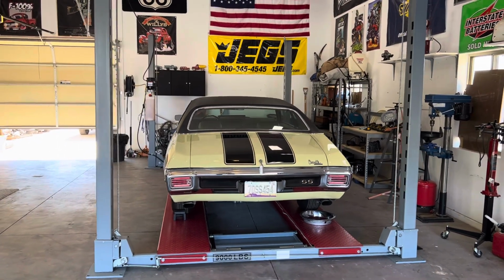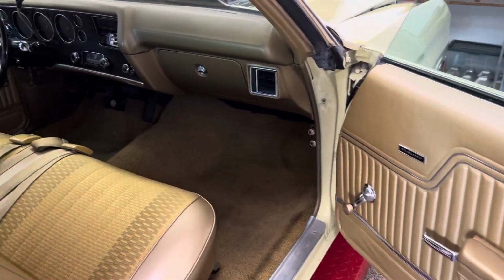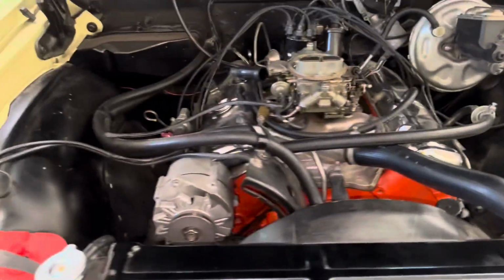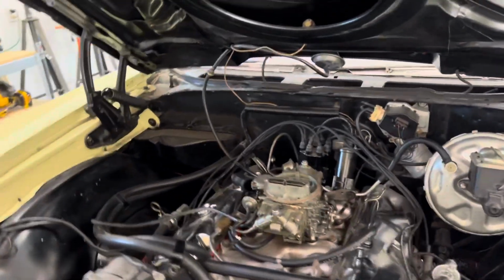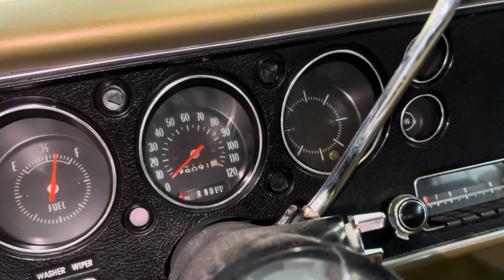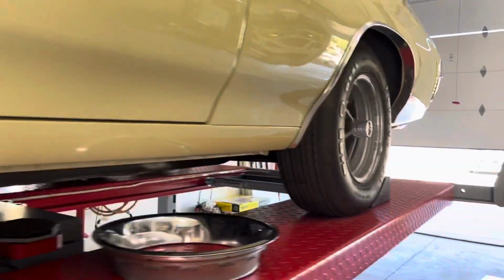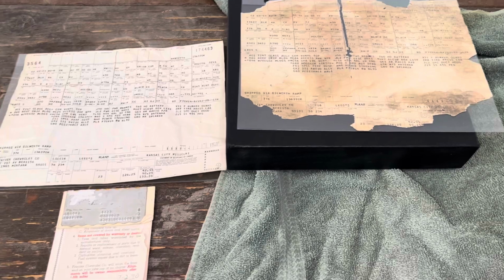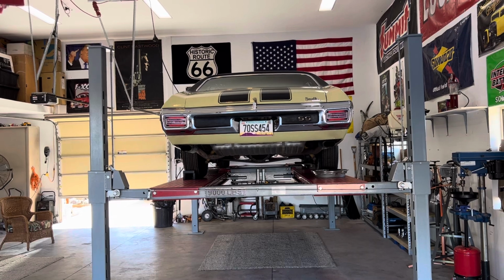RARE 1970 LS6 SS454 Chevelle Surfaces For Sale in Arizona!!!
Beautiful extremely rare Gobi beige with black vinyl roof black stripes and gold cloth interior 1970 Chevelle SS454 LS6 TH400 automatic 3.31 positracrion rear built the first week of March 1970 at the Kansas City, MO assembly plant. I inspected this car in June 2022 and will be issuing my endorsement.